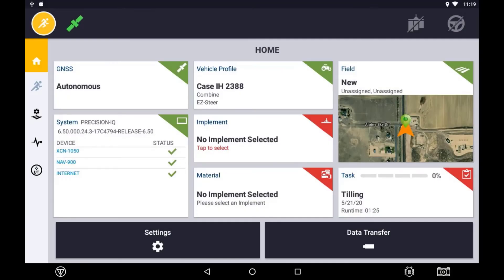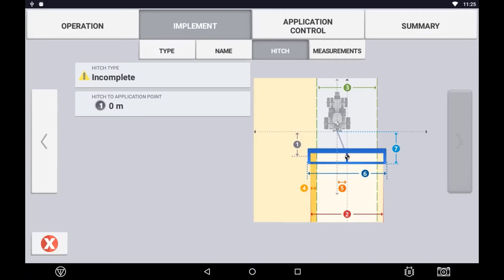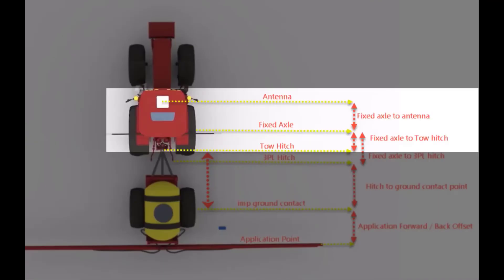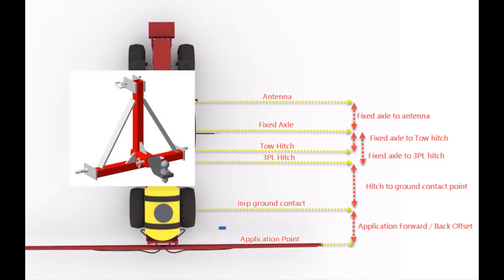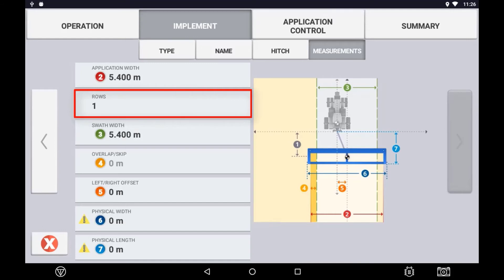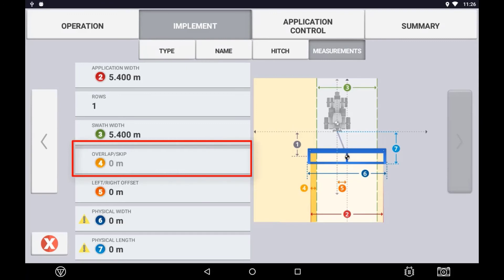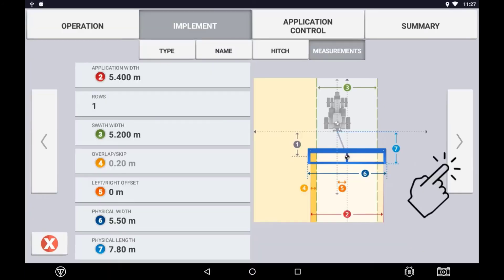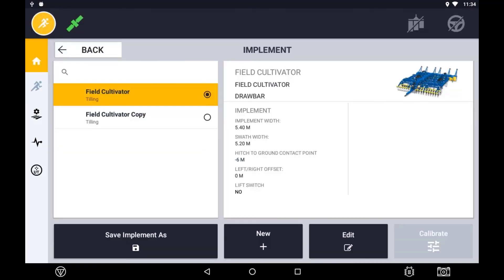Basic Implement Setup in the XCN Display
In this brief tutorial video you will be guided through how to create an implement within the XCN Display using the Precision IQ App.